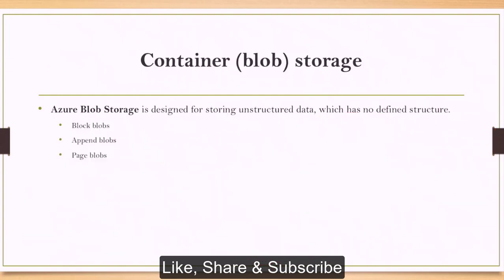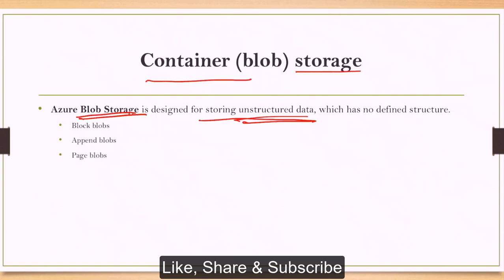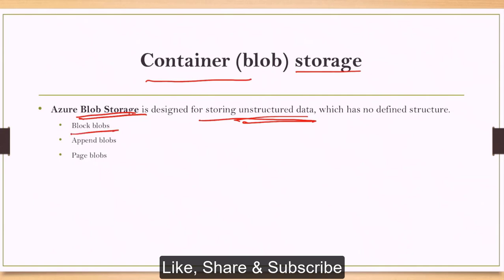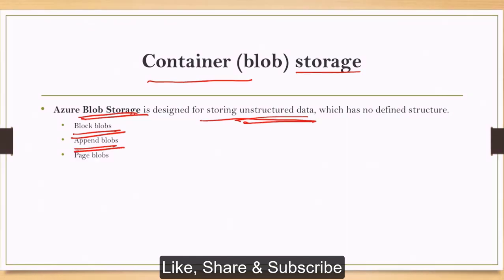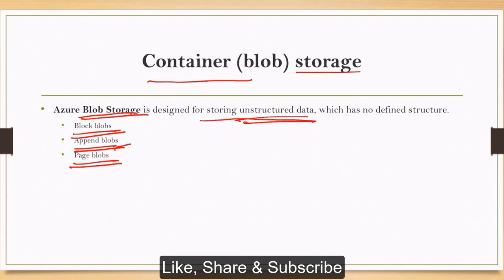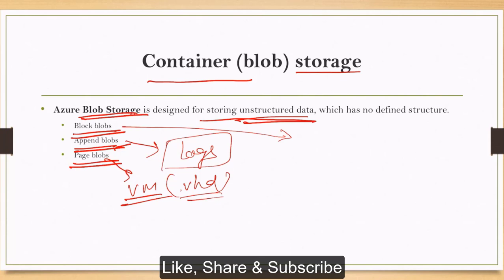27. Azure Fundamentals (AZ-900) Exam Concepts - Container Blob Storage (Step by Step Learning)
Content:

01. High Availability
02. Scalability, Elasticity, Agility
03. Fault Tolerance & Disaster Recovery
04. CapEx Vs OpEx
05. Economics benefits of the Cloud
06. Shared Responsibility Model
07. Service Model   IaaS, PaaS, SaaS
08. Compare Service Types
09. Serverless Computing
10. Cloud Computing
11. Deployment Model (Private, Public, Hybrid)
12. Compare Deployment Models
13. Region, Geographies &  Region-Pairs
14. Availability Zone
15. Resource Group
16. Subscription
17. Management Groups
18. Azure Resource Manager
19. Azure Resources
20. Azure Virtual Machine
21. Azure App Service
22. Azure Container Instances (ACI)
23. Azure Kubernetes Service (AKS)
24. Azure Virtual Network
25. Azure VPN
26. Azure Express-Route
27. Container (Blob) Storage

More Content